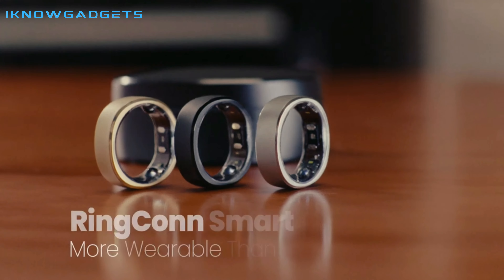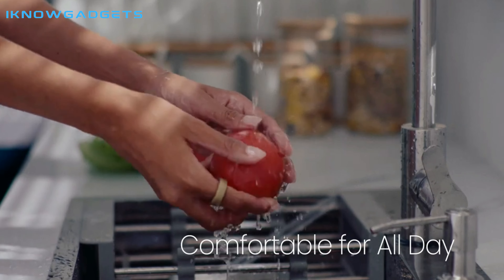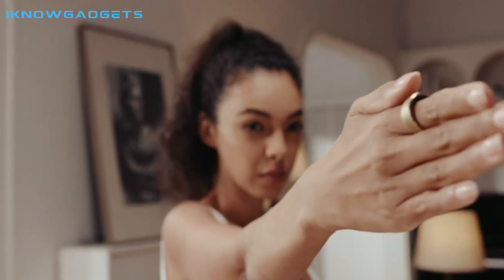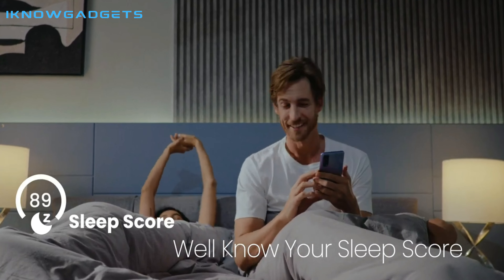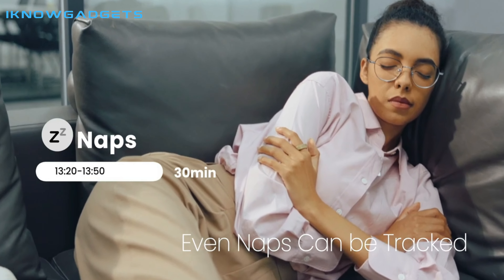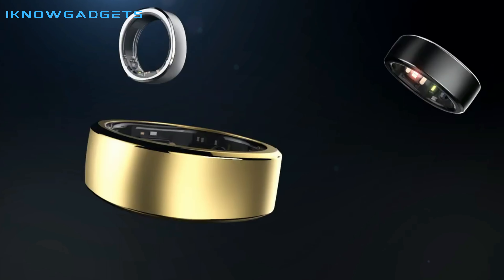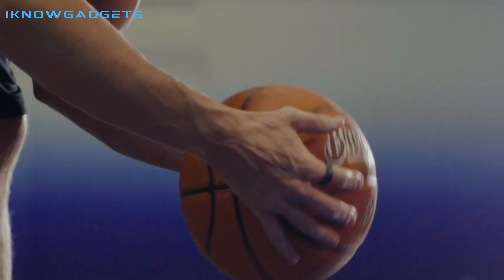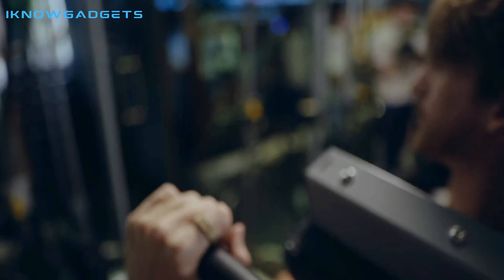RingConn Smart Ring - Smartest Wearable for You Review